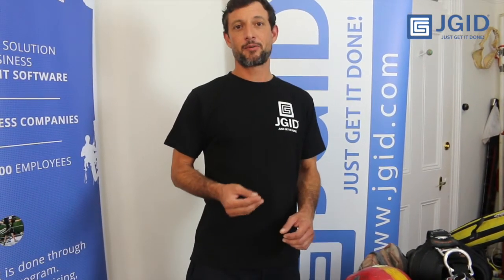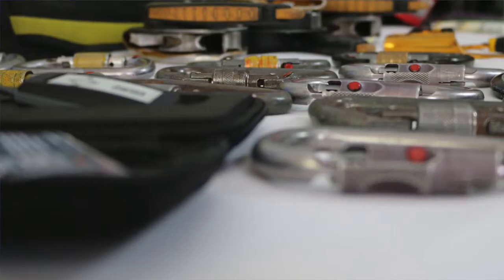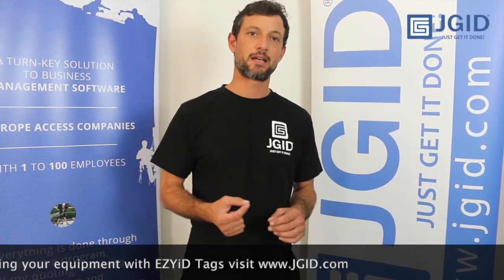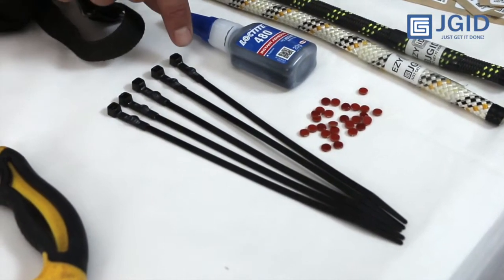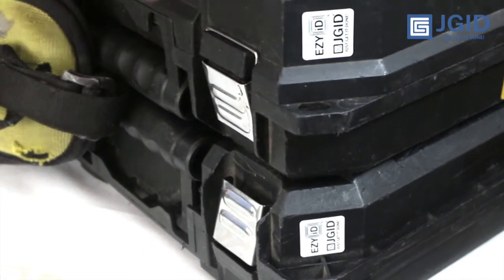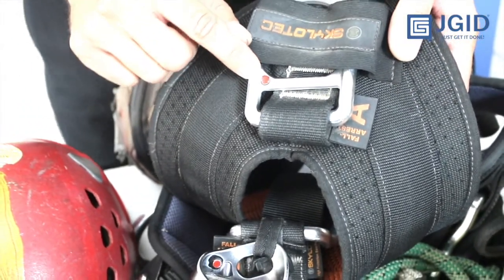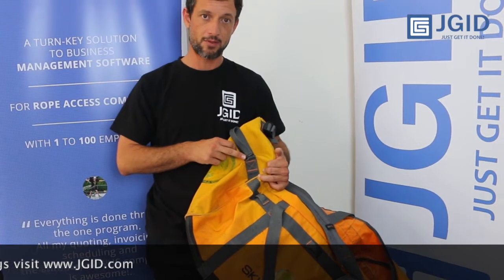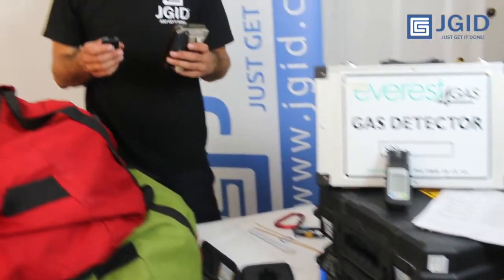Rope Access Tagging & Tracking Equipment with RFID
We tagged and tracked an entire rope access kit with RFID tags, chips , stickers and cable ties. We scanned the equipment into the software using a rfid reader. We show you here how this can easily be done for your rope access equipment so you have a historical record of where your equipment goes in and out of jobs